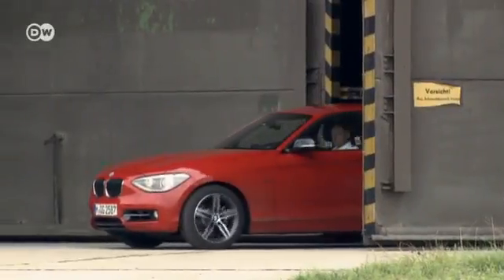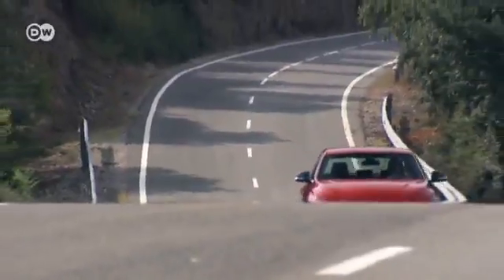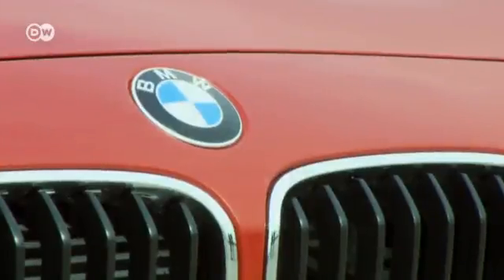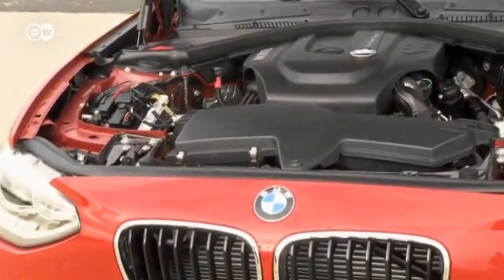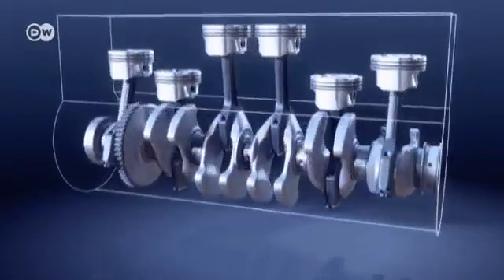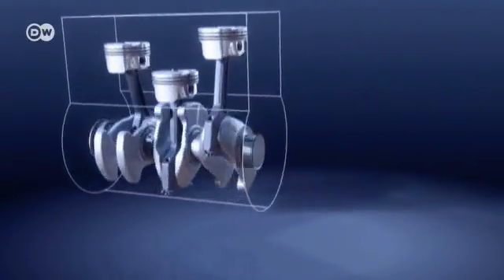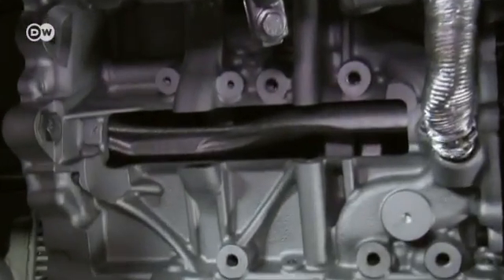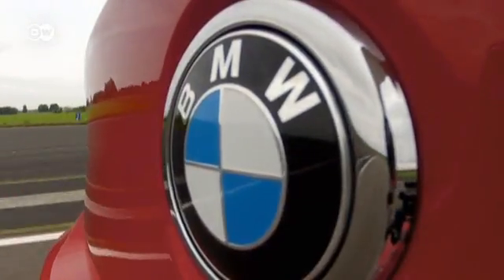BMW's new 3-cylinder engines | Drive it!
Though hybrids and plug-in electric motors are on the way, the internal combustion engine is still BMW's mainstay. The company is now launching an entirely new engine series - including a 1.5 liter 3-cylinder twin turbo.